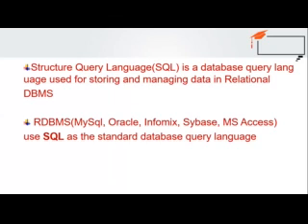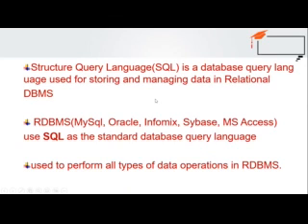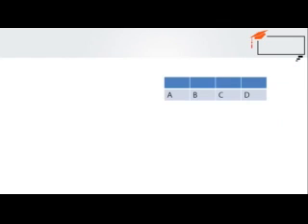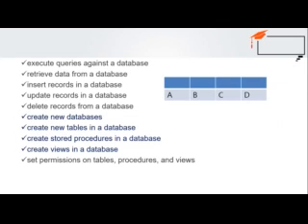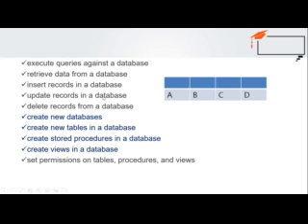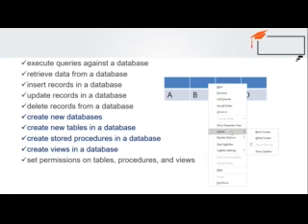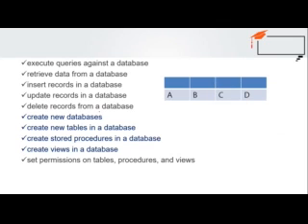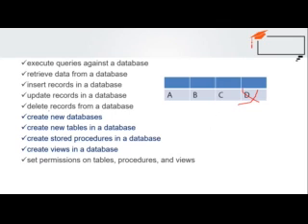Lec23:Introduction to SQL|What is SQL ? Why we need SQL|DDL DML What will do with SQL|Hostbox cse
Structure Query Language(SQL) is a database query language used for storing and managing data in Relational
DBMS

 RDBMS(MySql, Oracle, Infomix, Sybase, MS Access)
use SQL as the standard database query language

used to perform all types of data operations in RDBMS.
execute queries against a database
retrieve data from a database
insert update records in a database
records in a database